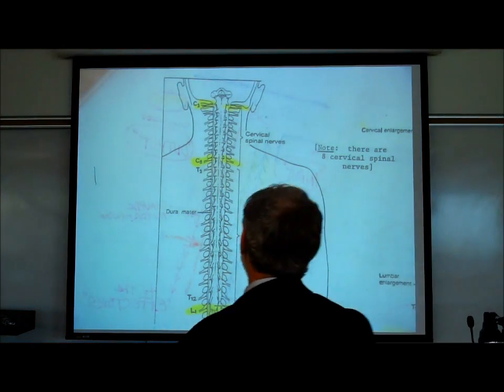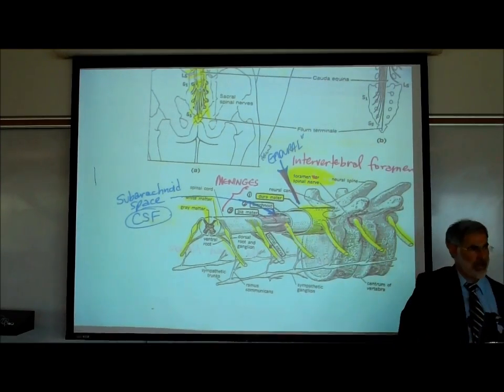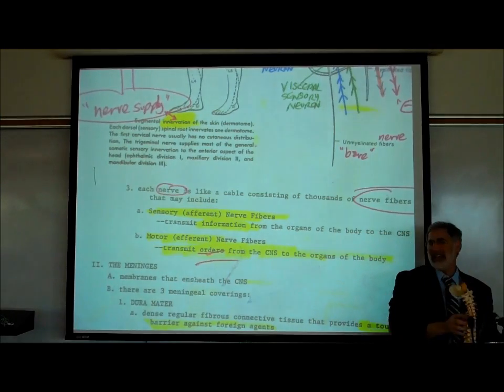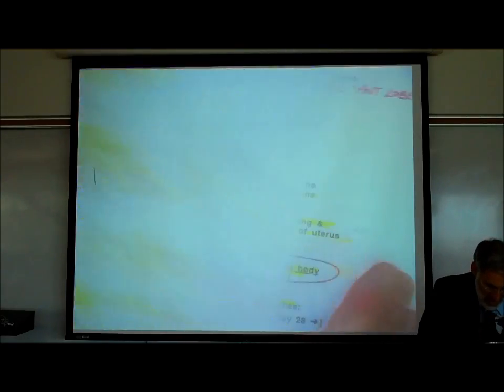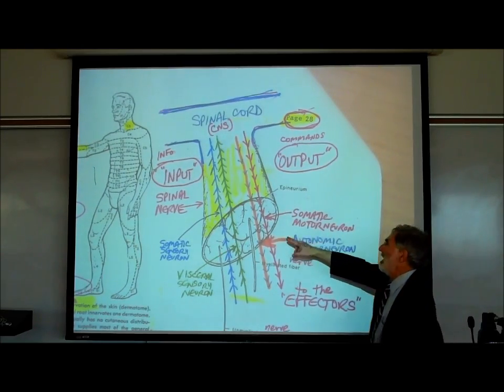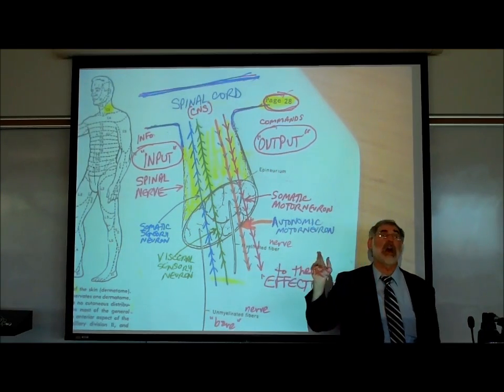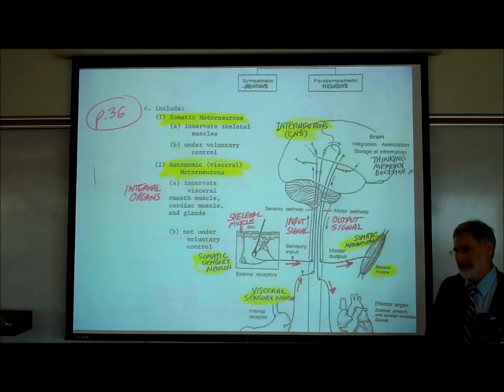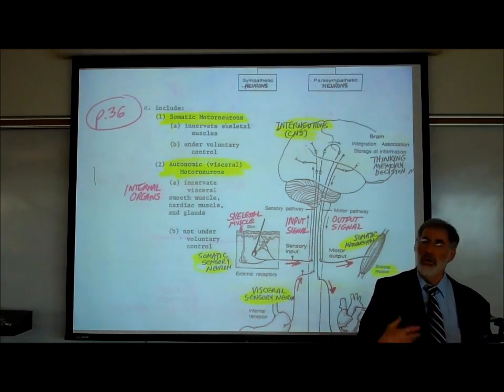Organization of the Nervous System; the CNS & PNS by Professor Fink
In this Video Lecture, Professor Fink reviews the Organization & Anatomy of the Nervous System.  Reference is made to the CNS, the PNS, the spinal cord, the spinal nerves, the meninges, segmental innervation, somatic & visceral sensory (afferent) neurons, somatic & autonomic (efferent) motorneurons, glial cells, Schwann cells and oligodendrocytes.